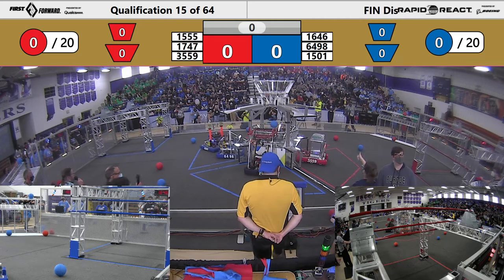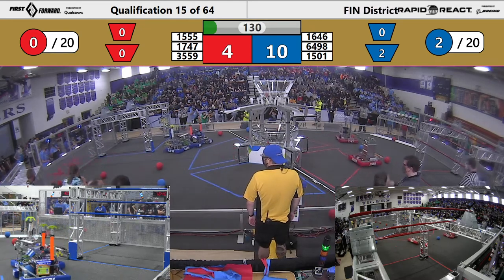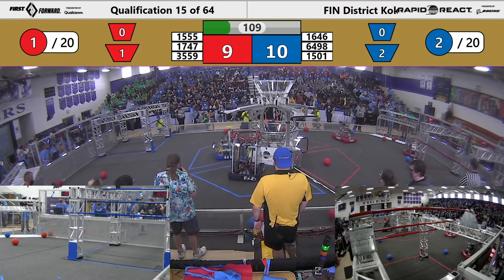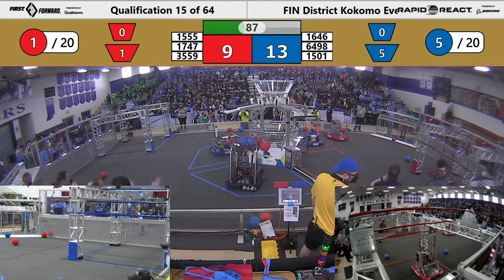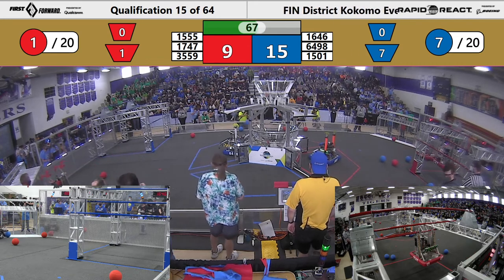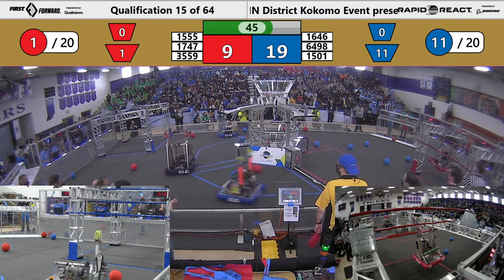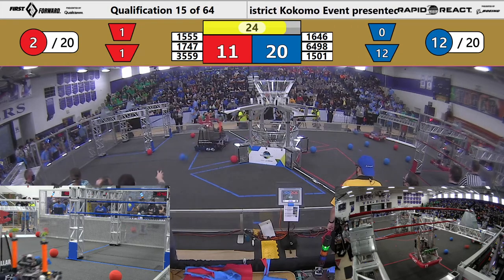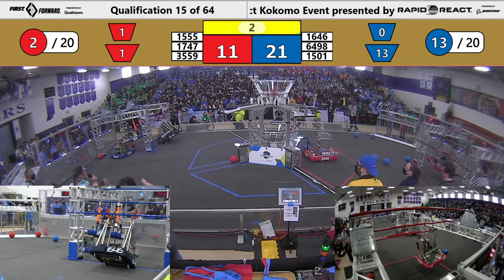FIRST Indiana Robotics 2022 Kokomo District Event Qualification Match 15